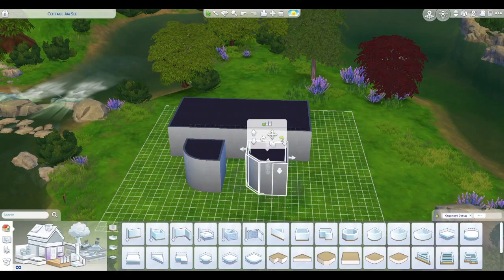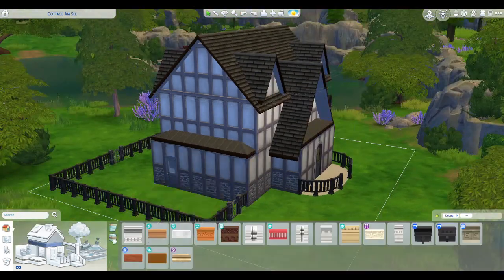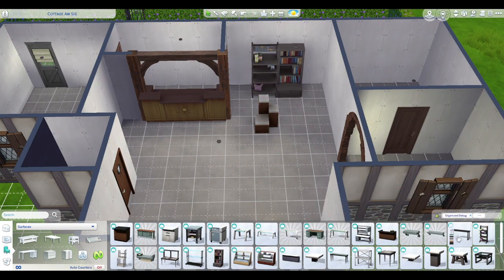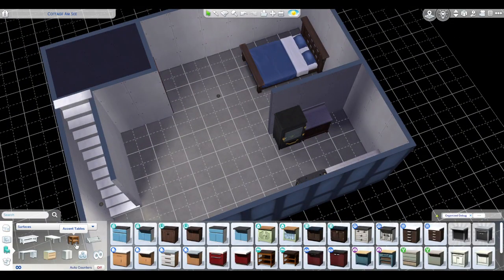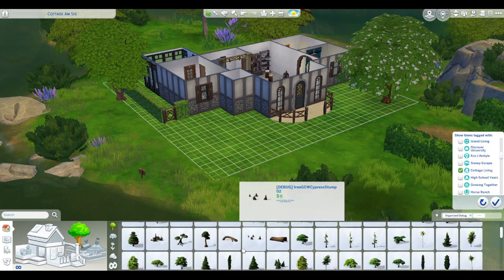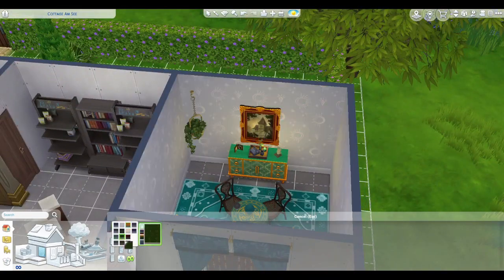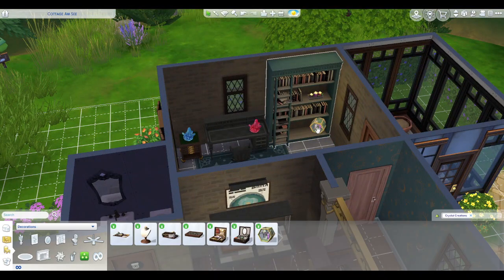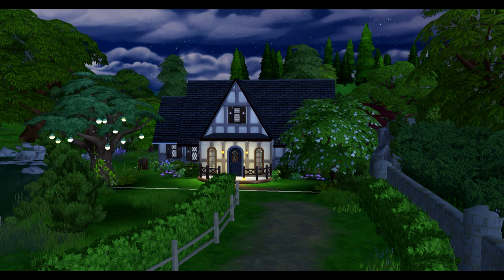Sims 4 Enchanting Crystal Creation Shop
🌟 This witch's shop is inspired by 90s novelty stores and includes fun and fantastic items. Use Get to Work to sell items in the store or replace the selling counter with the new selling table to sell your items. The build also includes an office where you can create jewelry and a basement apartment.

Build Details:
-  Witch's Shop w/ apt
- 1 Bedroom, 1 Bath
- Price - § 62,097